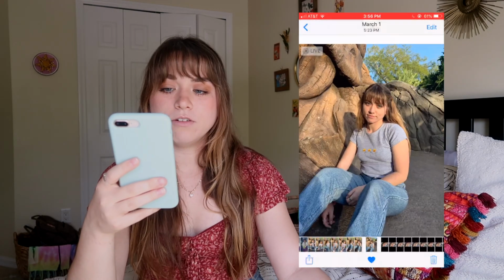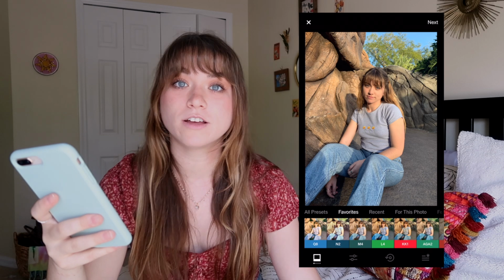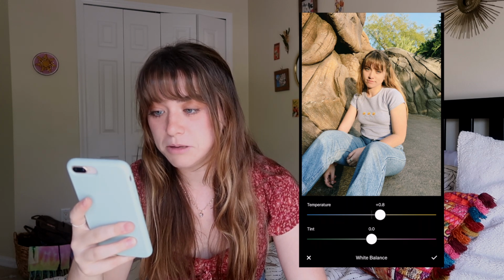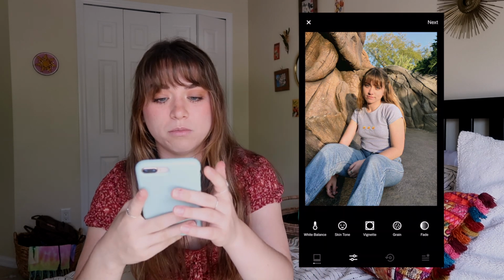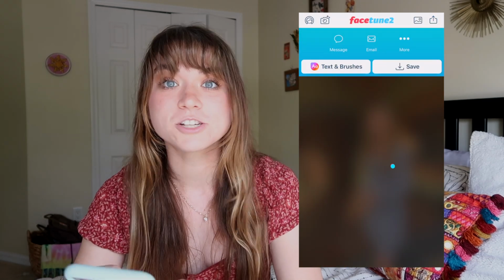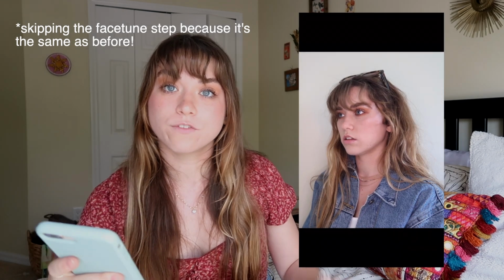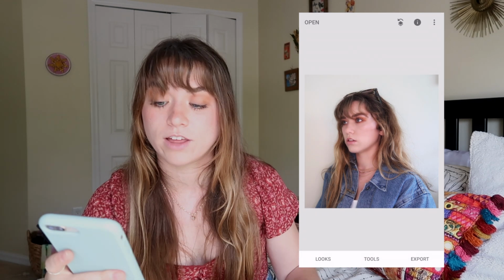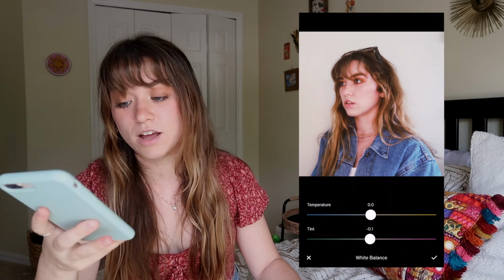HOW I EDIT MY INSTAGRAM PICTURES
This is a highly requested video so of course as I sit here at home, this was the perfect time to film it! Hopefully I explained this well enough because I for real do not have a theme to my Instagram feed lol. It's completely random. I miss actually going out with other human beings and having photoshoots, ah good times. One day again soon.

SOCIALS:
spotify: Isabella Sladic (no username)